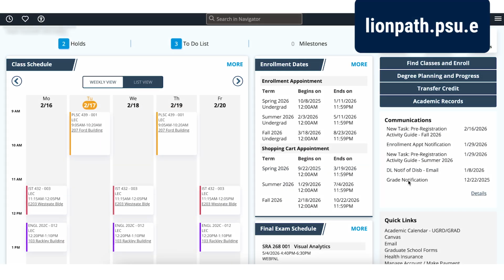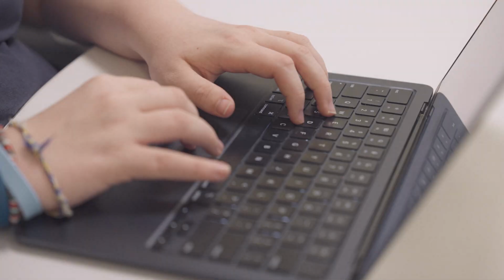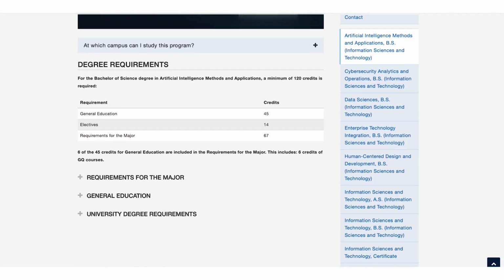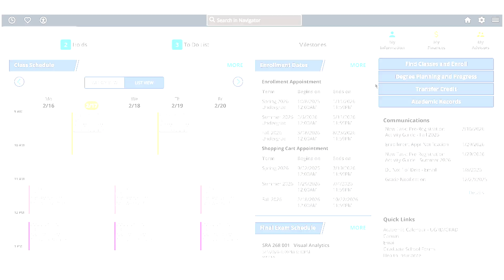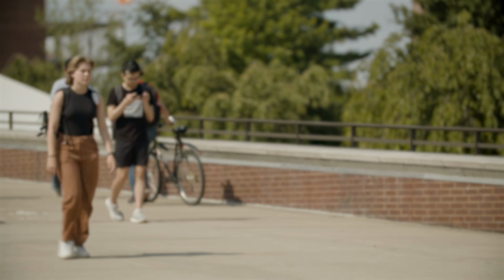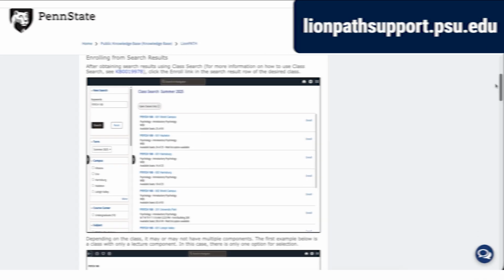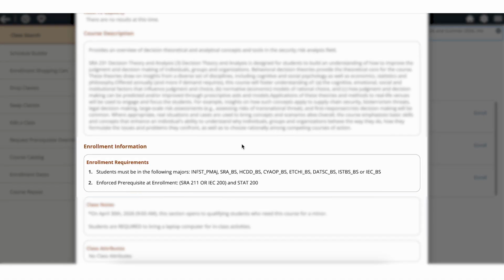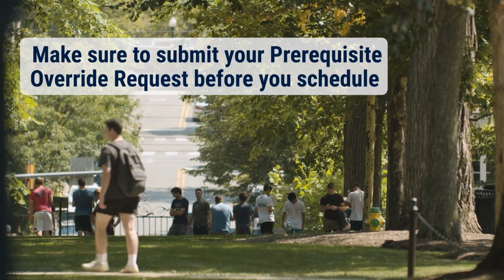Course Scheduling Workshop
IST Advisers walk you through some common questions about scheduling your classes.

Table of Contents:
0:00 Introduction
0:13 When Can I Schedule?
0:40 What Can I Do to Prepare for Scheduling?
1:25 What Classes Should I Take?
2:33 General Education Courses
3:08 How Do I Schedule?
3:43 Prerequisites, Enrollment Controls, Enrollment Requirements
4:35 Final Scheduling Tips